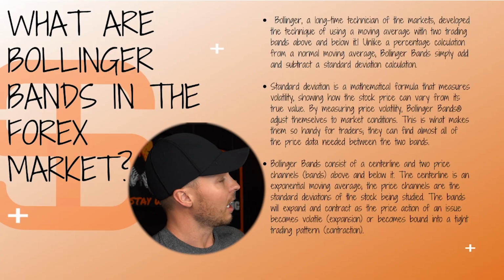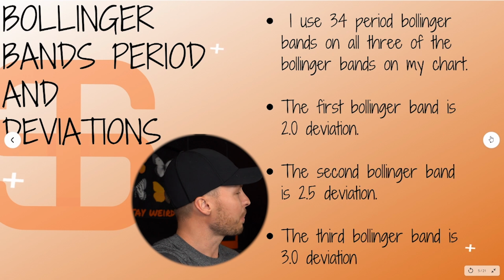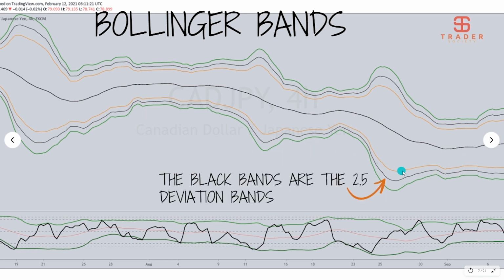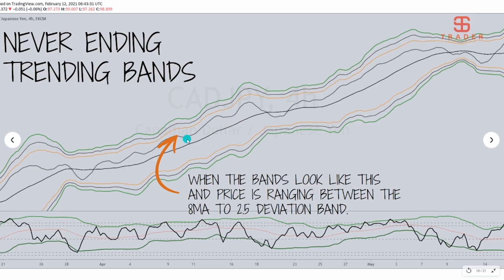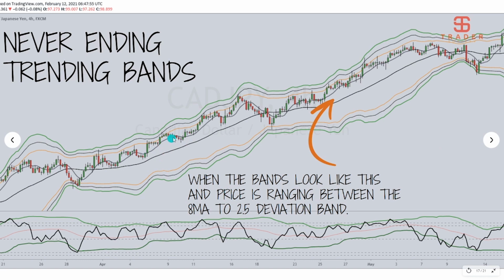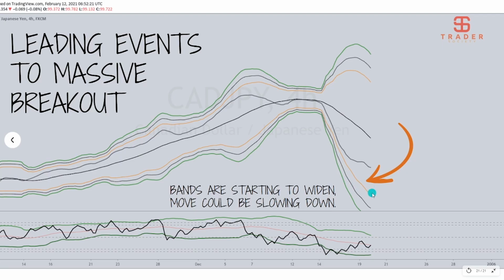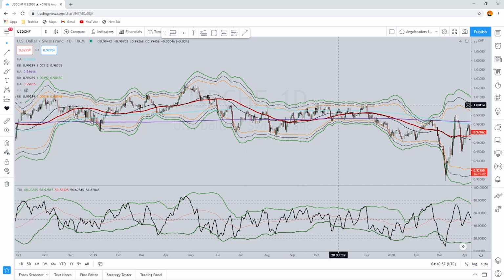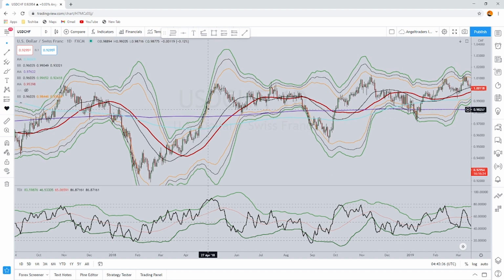How To Use Bollinger Bands To Your Advantage (Video#10 out of 25)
Learning How To Use Bollinger Bands To Your Advantage  (Video#10 out of 25)

In this video, I teach you how I use Bollinger bands, at least the way that I have used them the last 6 years. In the future you will  learn how to scalp the market using Bollinger bands.